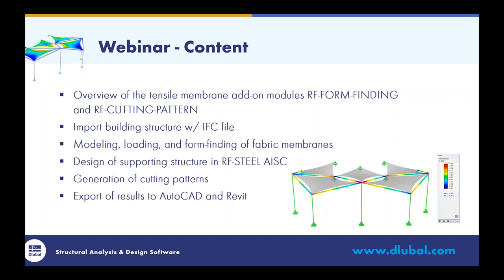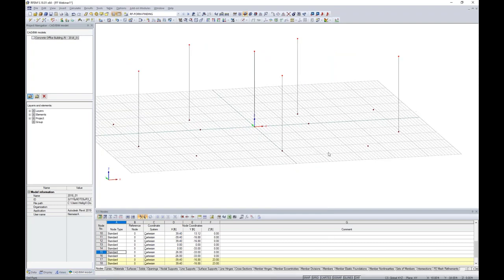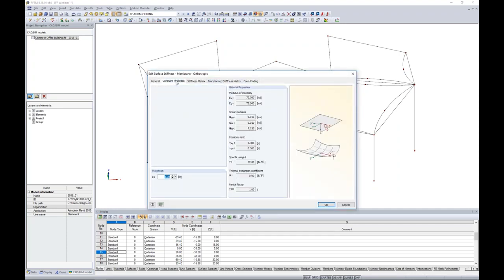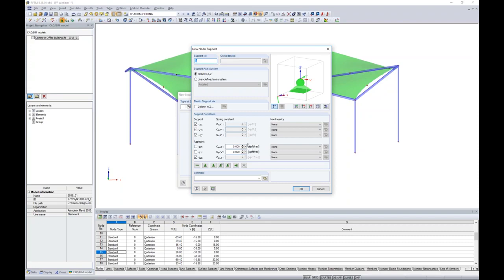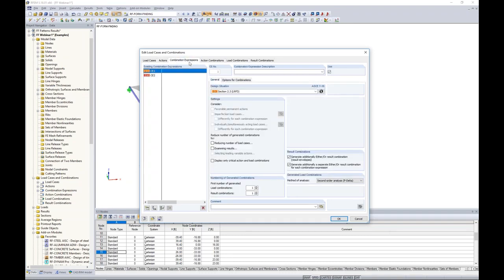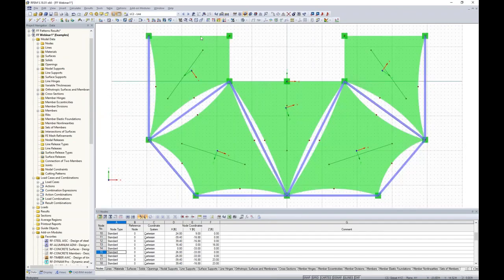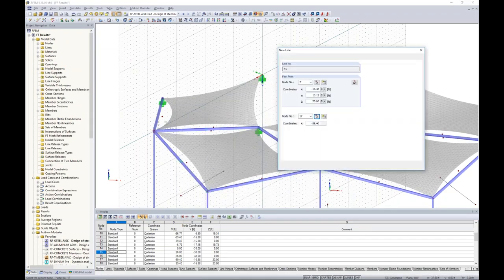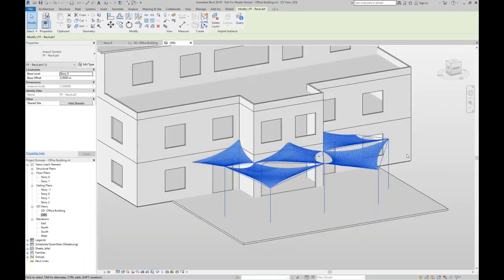[EN] Webinaire : Calcul de structures textiles tendues dans RFEM (États-Unis)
Contenu :
- Importation de bâtiments IFC dans RFEM pour les lignes directrices géométriques
- Calcul de la membrane tendue dans RF-FORM-FINDING et RF-CUTTING-PATTERN
- Calcul de la structure porteuse dans RF-STEEL AISC
- Export de résultats vers AutoCAD et REVIT